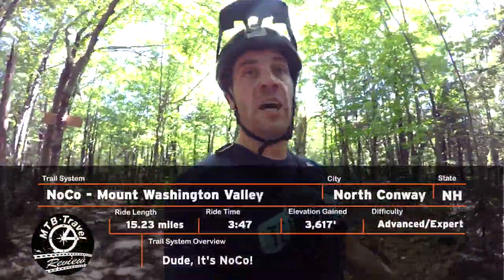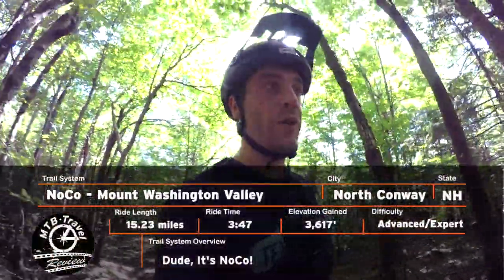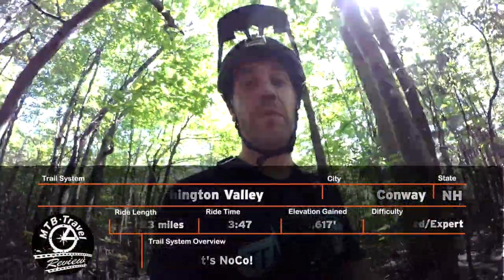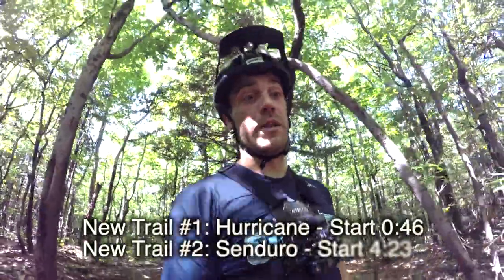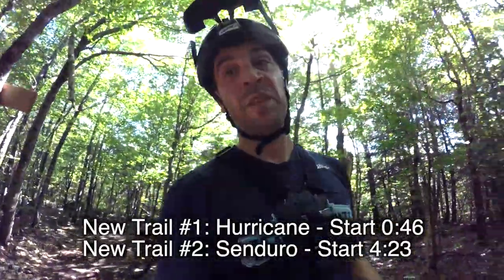Hurricane and Senduro | North Conway, NH's Newest MTB Trails!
North Conway has been somewhat of a hidden mountain bike mecca here in the NorthEast for some time.  Lately, the exposure has been growing, and there has been a ton of support from the local community and some truly dedicated riders.  That support, along with a handful of extremely talented builders, has lead to a re-awakening of the area with some fresh and fast new trails for the shredding.  In this video we check out 'Hurricane' (Formerly 'Parking Lot Smoothie') and 'Senduro', two of the newest trails in the area that are definitely worth a visit!